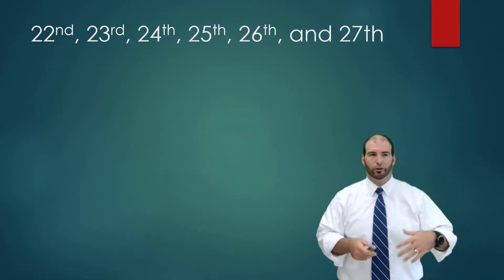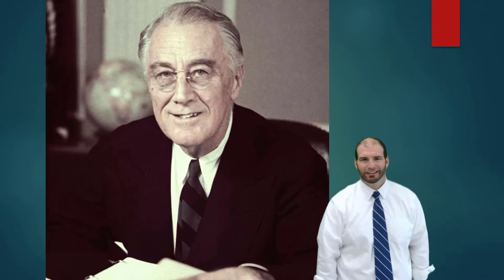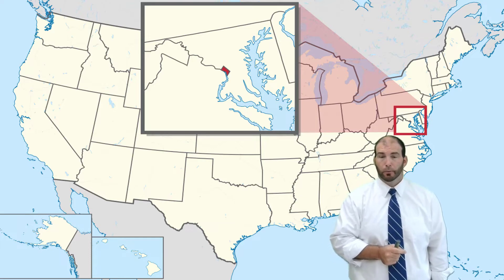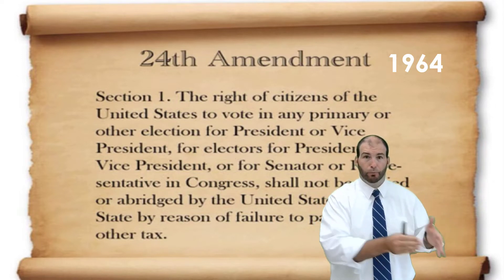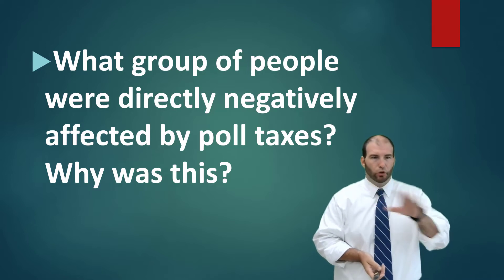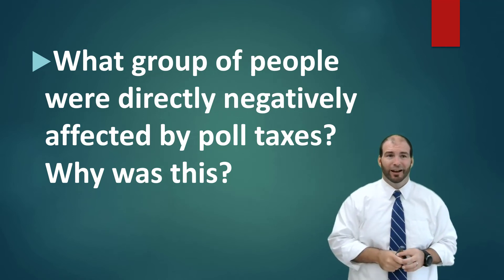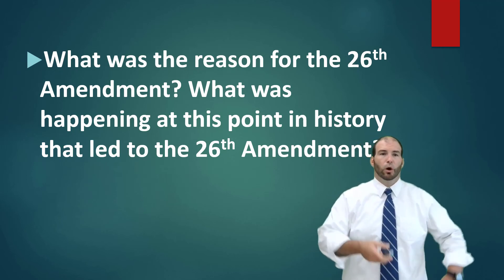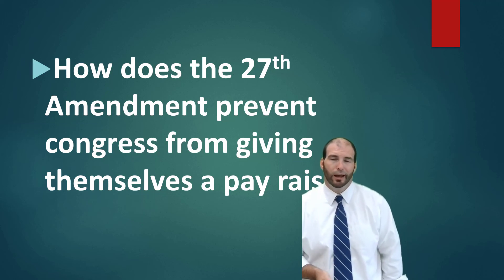CIVICS - The Constitution - Lesson 7 - 22nd, 23rd, 24th, 25th, 26th, 27th Amendments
EDUCATORS: Click the link below for the CIVIC LITERACY curriculum I created for these videos and course to use in your own classroom! I am always available to answer any questions you may have!

Please visit my TeachersPayTeachers store to follow me for curriculum additions!

There are 6 Playlists/Units with this course. If you would like to follow the lessons in order, just click on the playlist below and start with the first lesson:

About Mr. Wagstaff - Mr. Wagstaff has taught Social Studies for two decades. He has his undergrad degree in History Education from East Carolina University, his Masters in History and Historiography from UNC Wilmington and is also a National Board Certified Teacher.